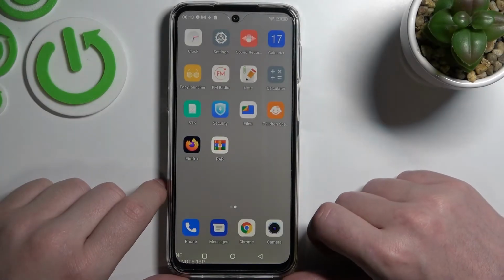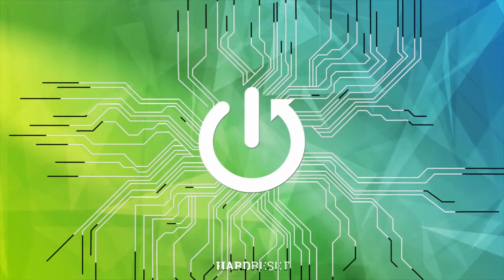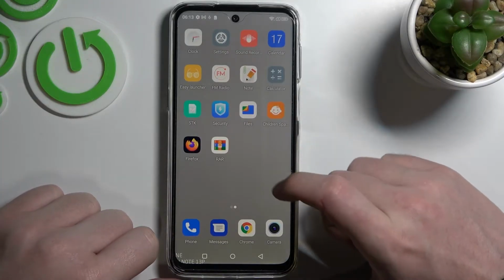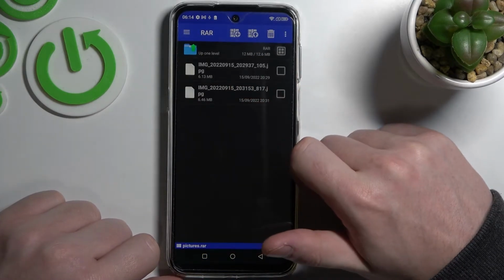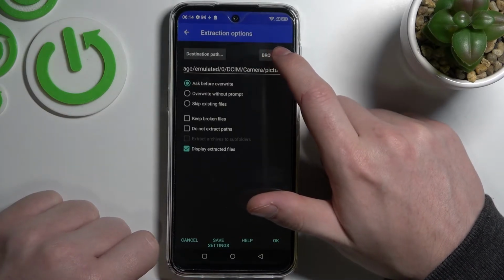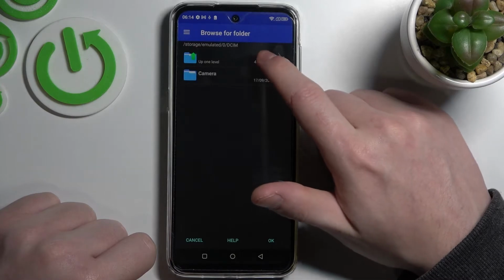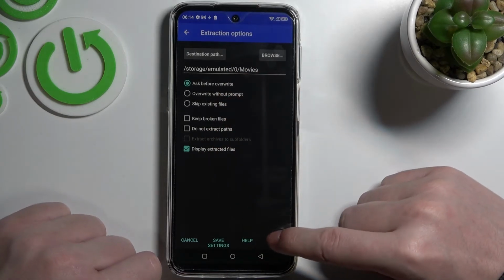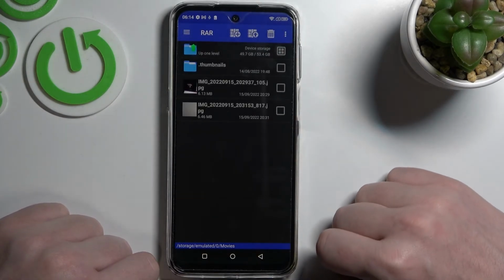How to Unpack RAR & ZIP Files on ULEFONE Note 13P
Learn more information about ULEFONE Note 13P:
Hello! Our instruction video today shows you how to unpack the rar & zip archives without any issues on the ULEFONE Note 13P device. Let’s find out how to quickly unpack or pack the files to rar and zip archives without any troubles.

How to Unpack RAR file on ULEFONE Note 13P smartphone?
How to Unpack ZIP files on ULEFONE Note 13P?
How to Use RAR app on ULEFONE Note 13P?
How to Install RAR Application on ULEFONE Note 13P?